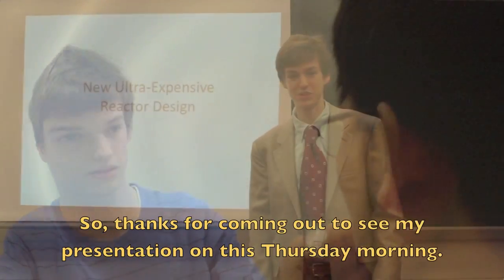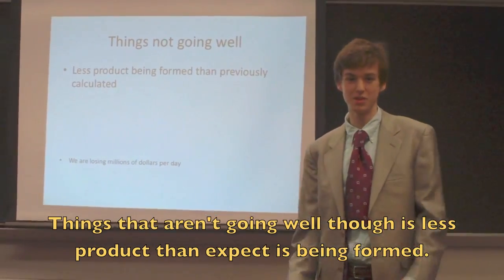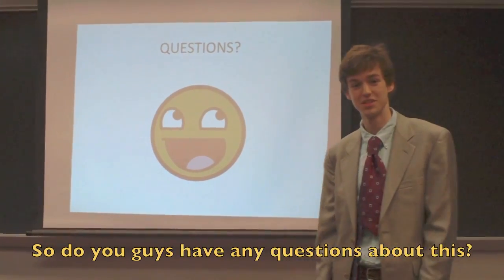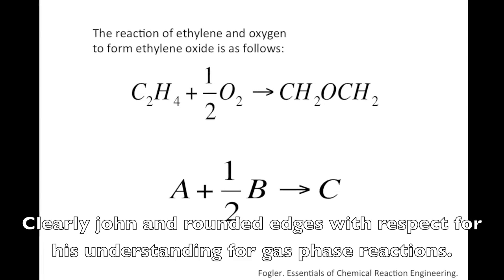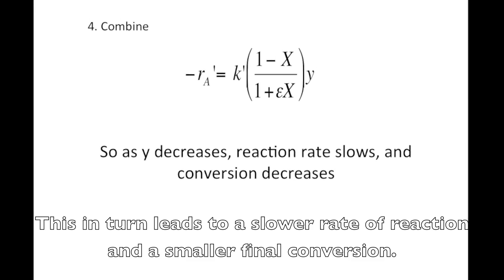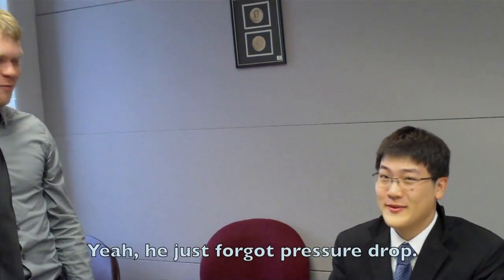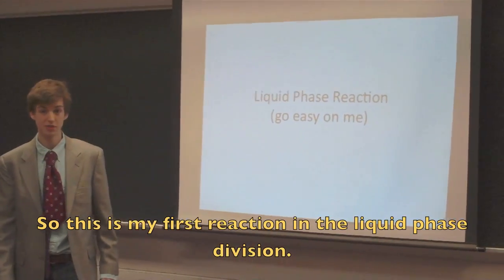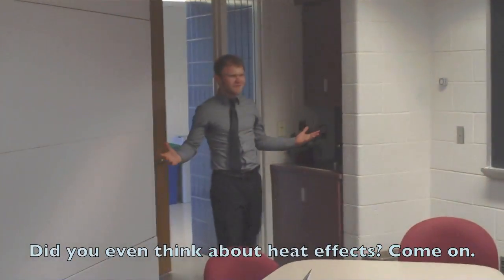ChE 344 OEP Group 29 - "Reactions Gone Slightly Wrong"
University of Michigan ChE 344 Class Project.
OEP Group 29
Chemical Reaction Engineering Gone Wrong